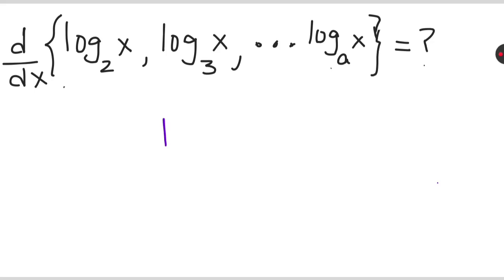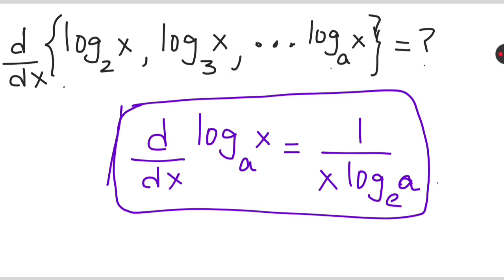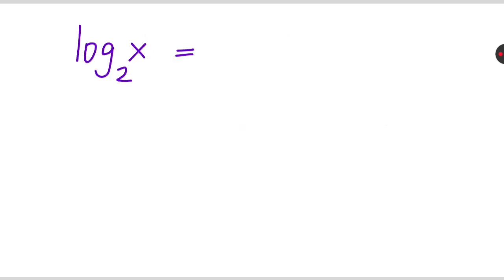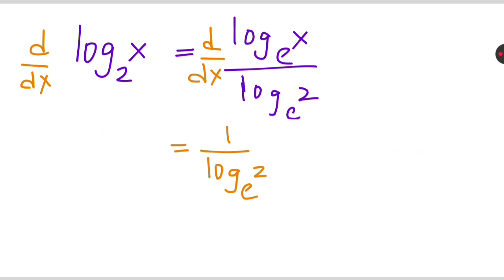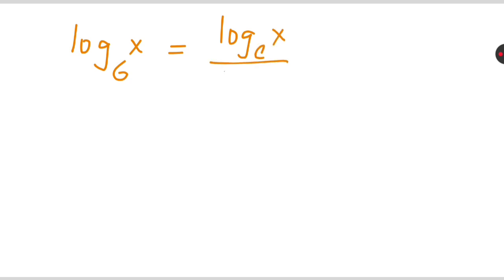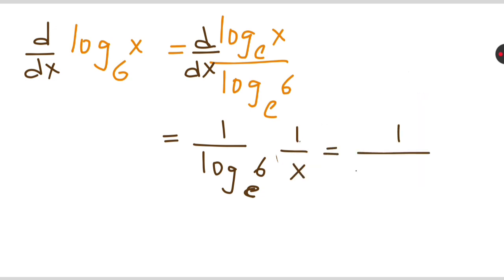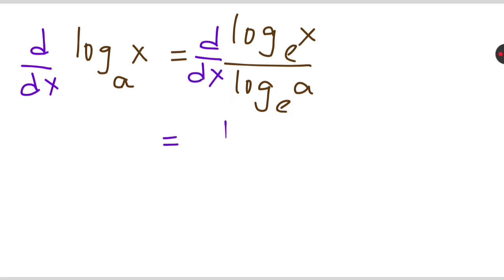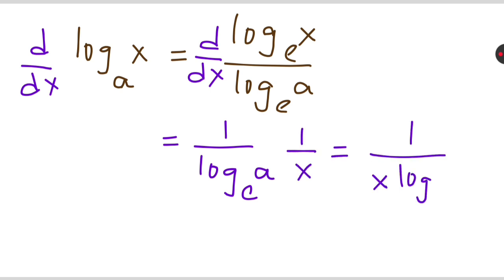Derivative of log x with any base Explained | Calculus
"Unlock the secrets of logarithms! 📝 This video provides a step-by-step proof of the one of the most important  formulafor logarith m: logₐ(x) = 1/  xlog (a). Perfect for students and math enthusiasts, this video breaks down the concept into easily understandable parts. 💡 Watch now and master logarithms!"

•Mathematics Education
•Algebraic Expressions
math olympiad
math olympiad questions
premath
math problems
math
sybermath
olympiad mathematics
math booster
math olympiad problens
olympiades mathématiques
germany math olympiad
maths olympiad

maths
algebra exponential equation
exponential equation
a nice algebra problem
calculus
Challenging math
maths problem
math problem
math olympiad
olympiad math
how to solve math
Mamta maam
olympiad math
olympiad
calculate
algebra
syber math
PreMath
rmo math olympiad
Whole math
Learncomunolizer
Indian math olympiad
Math talker
Maths black board
Super academy
Math booster
imo
solve
Aa
 algebra 1
 geometry
Math Olympiad
olympiad math questions
mathematics
math puzzles
maths calculus
number theory
algebra 2
high school math
college math
math help
pre math
imo
online learning
Olympiad Mathematics
pre math
maths
premaths
pre maths
 TabletClass Math
Andy Math
algebra
pre-algebra
college
 homeschool
home schooling
GED math
school test
geometry help
ASVAB GMAT GRE SAT ACT middle high tutor
online lessons

math olympian
ecuaciones funcionales
matemáticas avanzadas
funciones matemáticas
 problemas funcionales
mathematics
 algebra
algebra problems
trigonometry Exponent
Exponent problem
find x
find all values of
simplify Simplification
power of
simple math
Olympiad
Olympiad math
Algebra
Aptitude Question
Japanese math Olympiad
maths Olympiad
 France math Olympiad
math Olympiad
olympiad mathematics
math olympiad
algebra